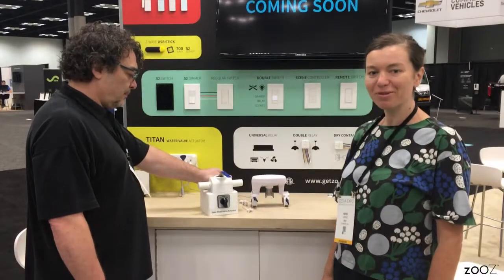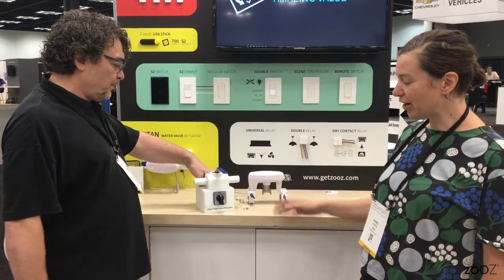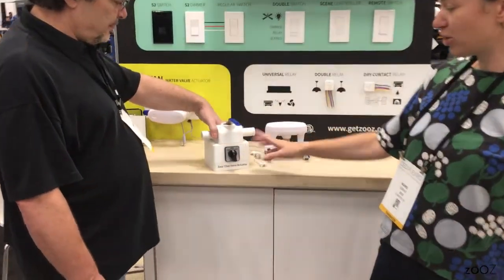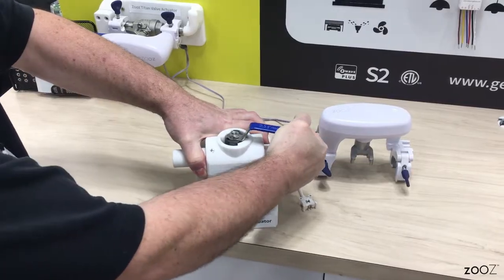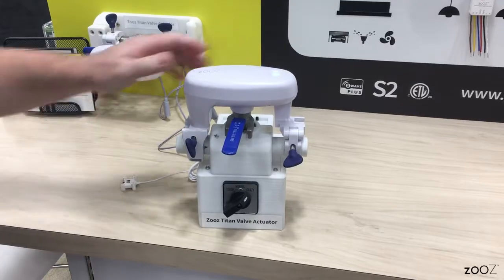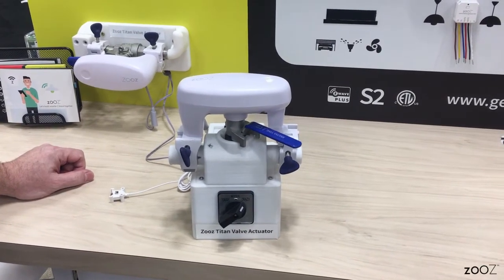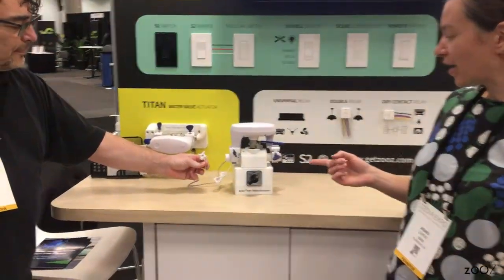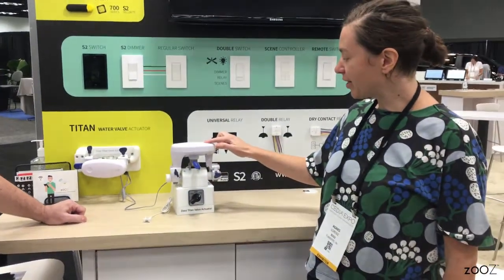Zooz Titan: Crazy Strong Water Valve Actuator Demo At CEDIA 2021.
Watch the Titan Water Valve Actuator in action as it opens and closes a very stubborn ball valve. The Zooz retrofit flood prevention solution requires no tools and fits any standard ball valve 0.5" - 1.25". The installation takes just a few seconds. It's super powerful and can be used outdoors too!

Use it independently with a wired leak detector that plugs right into the valve actuator to close the valve automatically whenever water presence is detected.
Add it to your Z-Wave hub and program the Titan to shut your water main when a leak is reported on any of your smart wireless water sensors.

Save thousands of dollars in potential water damage and don't worry about leaving your house in the winter, the Titan has built-in freeze protection as well.

Shop the Zooz Titan Z-Wave Plus Water Valve Actuator ZAC36

Questions?